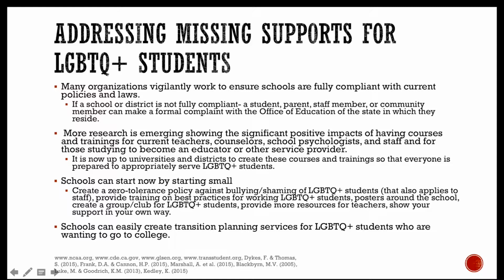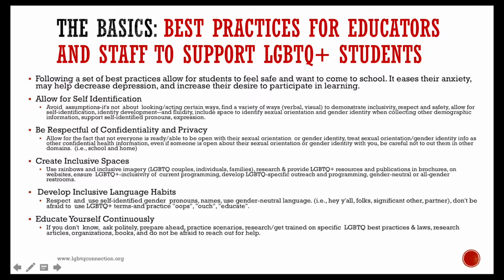Factors Impacting Student Learning for LGBTQ+ Students (CSUMB)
California State University, Monterey Bay School Psychologist Credential Program Project